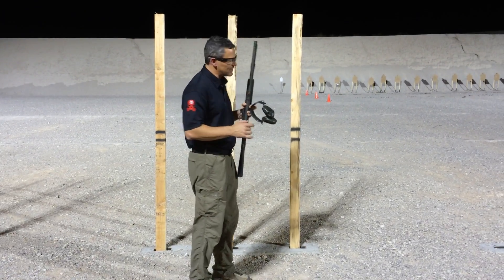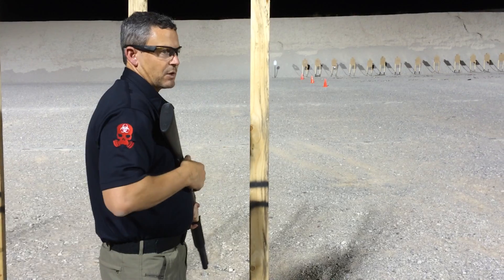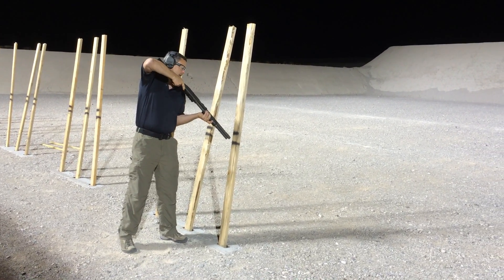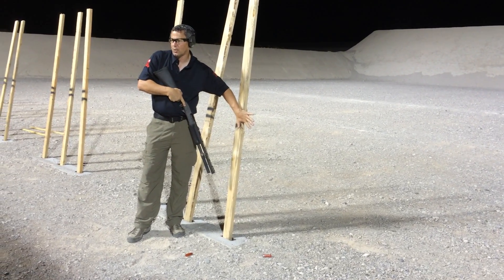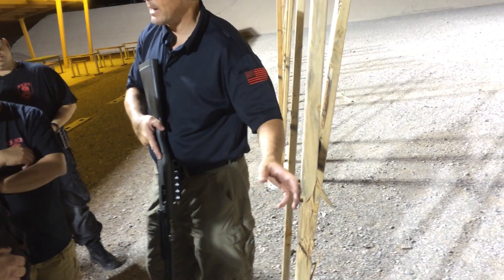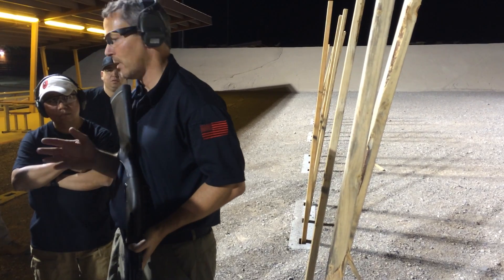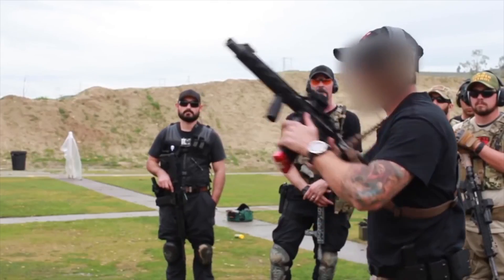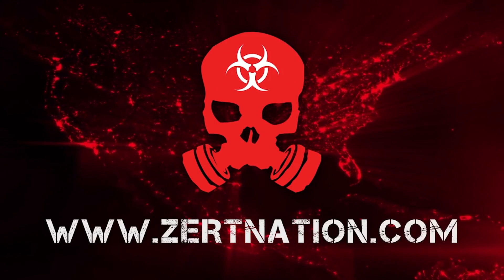Shotgun Breaching by Z.E.R.T. Instructor "Chief"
Special Operations Z.E.R.T. Instructor "Chief" covers some quick tips on defeating door locks with a shotgun